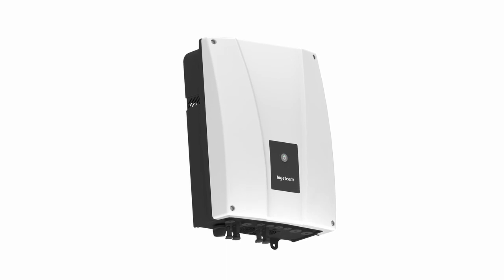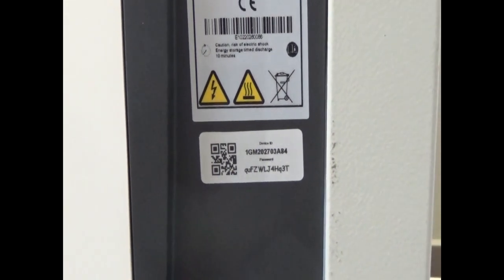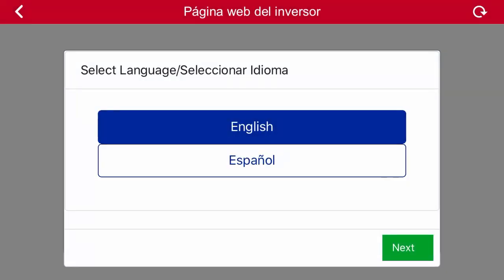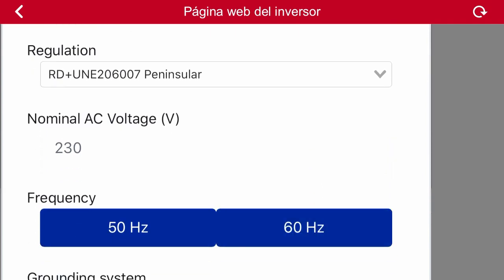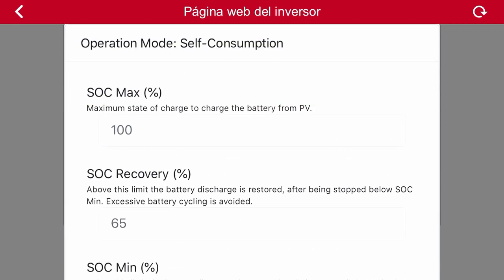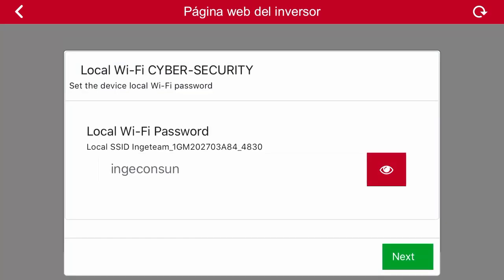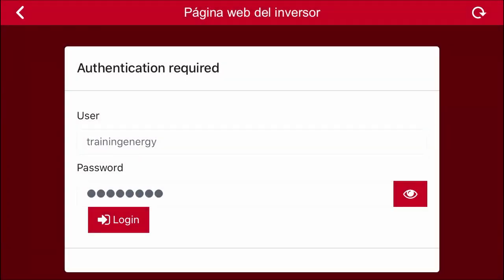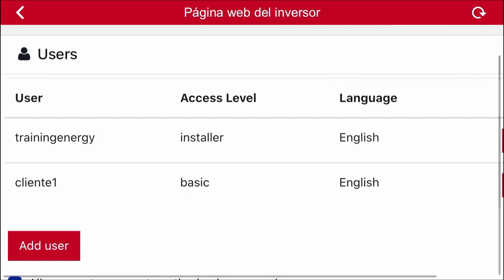IS STORAGE 1Play TL M Commisioning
Start up of an INGECON SUN STORAGE 1Play TL M inverter (PV + batteries) manufactured by INGETEAM.